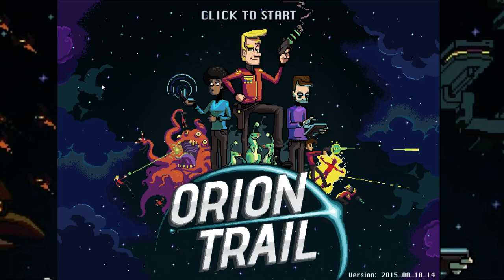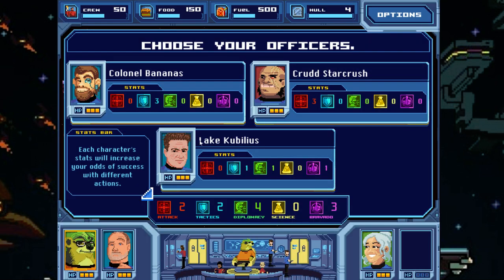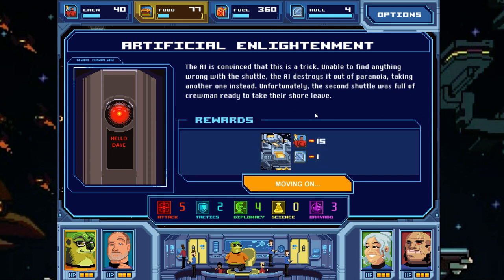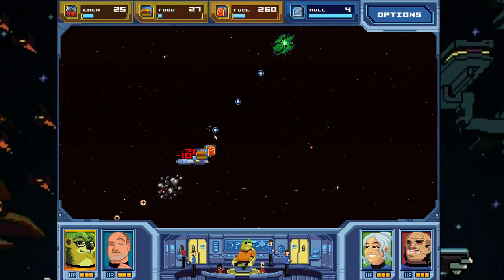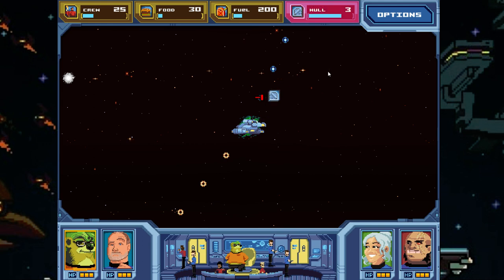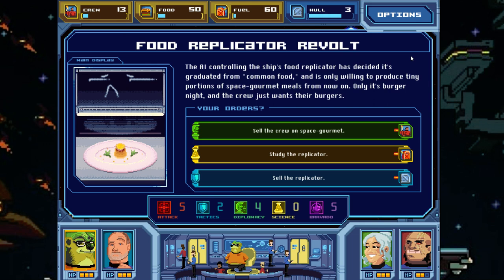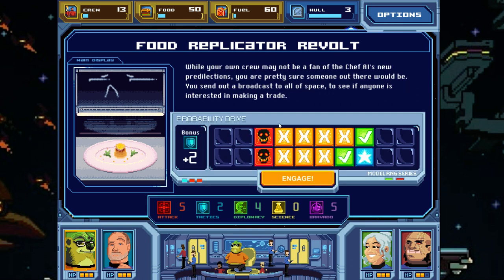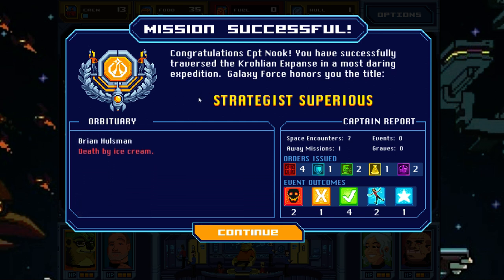Let's Play Orion Trail - Early Access Gameplay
You are captain of the Indestructible II, flagship vessel of Galaxy Force. Your mission: to explore and survive the dangerous and enigmatic Orion Trail. With the help of your trusty officers, ship, and crew, your success is ensured.

Probably.